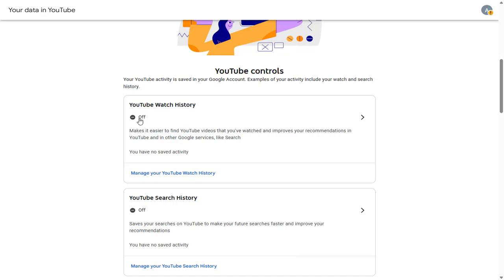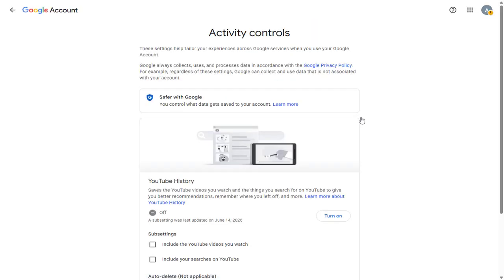How to Turn On Youtube Watch History 2026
Turning on YouTube watch history can be very useful for many users because it helps YouTube remember the videos you have watched and improves your overall viewing experience.

One of the biggest benefits of watch history is personalized recommendations. When YouTube knows what types of videos you watch, it can suggest more content that matches your interests. This helps you discover new creators, channels, and videos that you may enjoy.

Watch history also makes it easy to find videos you have watched before. If you forget to save a video or cannot remember its title, you can simply check your watch history and find it again. This can save a lot of time, especially when you watch educational tutorials, how-to videos, news updates, or entertainment content regularly.

Another advantage is that YouTube can keep track of your viewing progress. If you stop watching a long video and return later, YouTube can often remember where you left off, allowing you to continue from the same point instead of starting over.

For people who use YouTube for learning, watch history can act as a record of the topics they have explored. Students, professionals, and hobbyists can easily revisit lessons, tutorials, and educational content they watched in the past.

Watch history also helps improve the accuracy of your YouTube homepage. Instead of showing random videos, YouTube can provide recommendations based on your actual interests and viewing habits. This creates a more relevant and personalized experience.

This makes it easier to stay updated with your favorite creators.

Turning on watch history can also improve YouTube features across different devices. Whether you watch videos on a phone, tablet, computer, or smart TV, your viewing activity can help create a more consistent experience across all your devices when you are signed in.

In short, turning on YouTube watch history helps you get better video recommendations, find previously watched videos, continue videos where you left off, keep track of learning content, and enjoy a more personalized YouTube experience. For users who want convenience and customized recommendations, keeping watch history turned on can be a valuable feature.